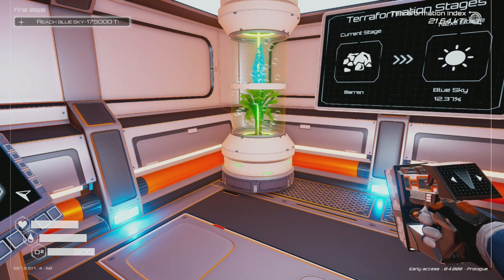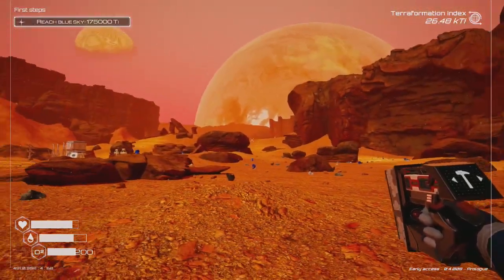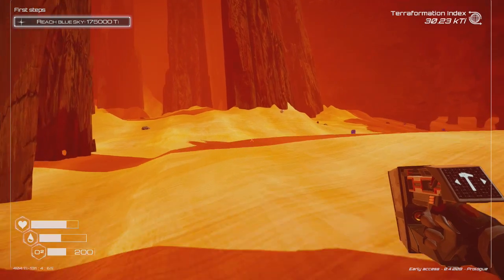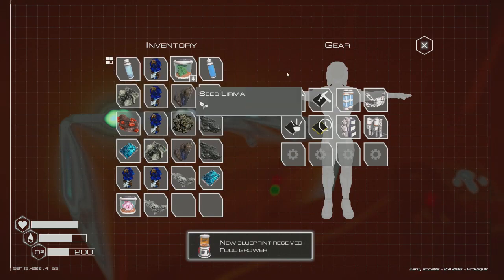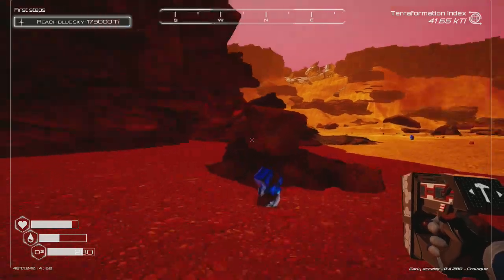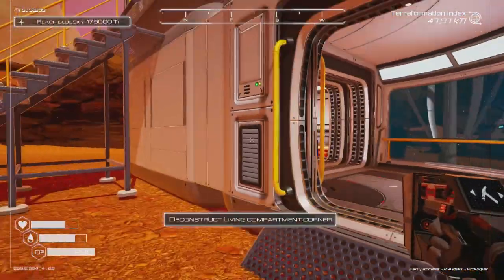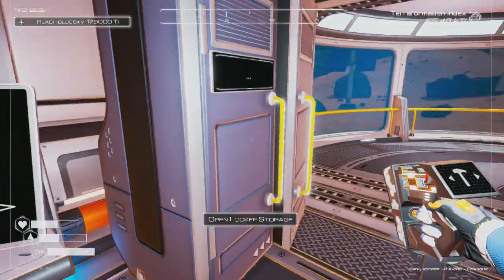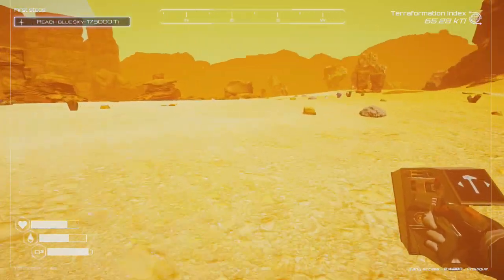Building The Main Base - The Planet Crafter - Let's Play part 4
We continue to expand upon our main base of operations while also discovering more crashing sites.